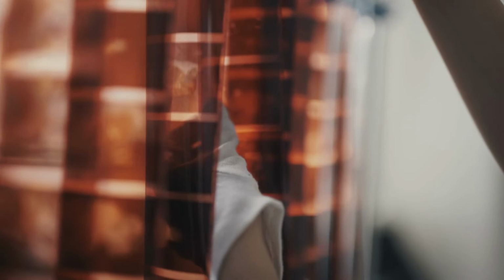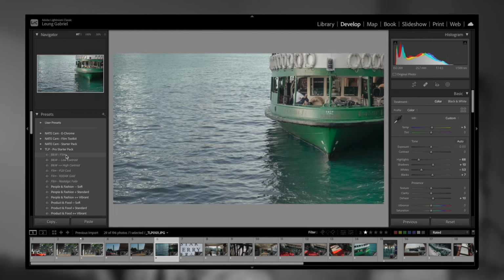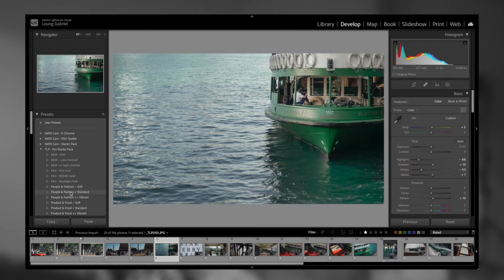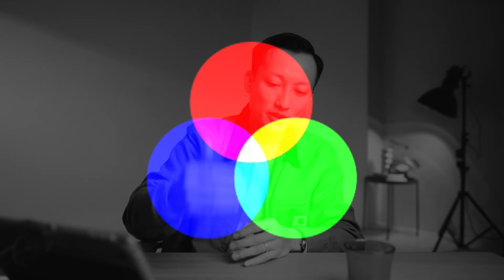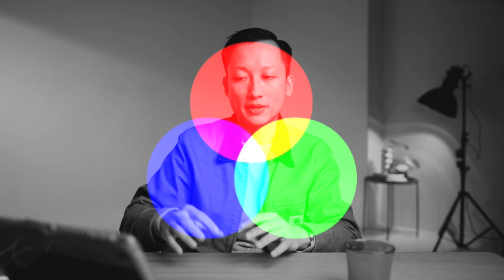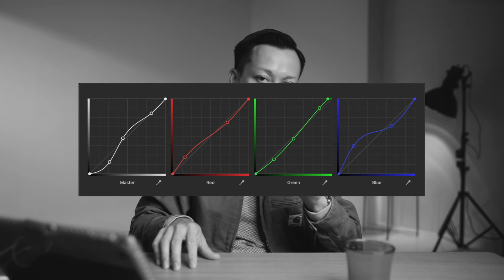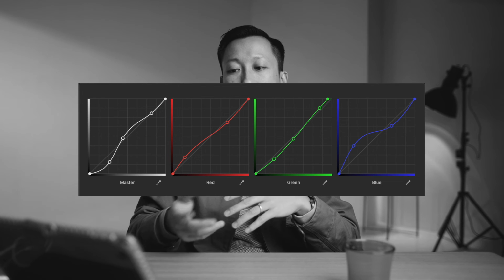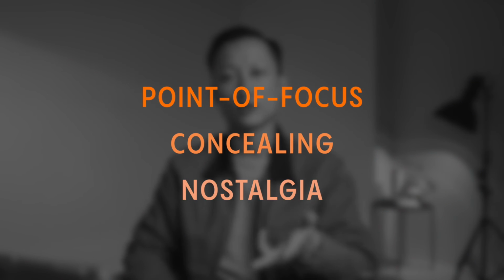Mastering Filters, Presets, and LUTs: The Ultimate Guide | Gabriel Leung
Everything you should know before using FILTERS, PRESETS or LUTS. When do you choose one filter to use over another, and base on what? I know a lot of people go with their gut feeling or instinct, which is completely fine and all. But for those who wants to master the art of photography and be able to articulate their thinking, here are some tips that should set you apart.

TIMESTAMP
00:00 - Intro
02:43 - What is Filter / Preset / Lut?
04:45 - Tip#1  POINT-OF-FOCUS
06:13 - Tip#2  CONCEALING
08:01 - Tip#3  NOSTALGIA
09:48 - +1 Tip: Less Is More
10:06 - Take Home Tip: RGB Color Wheel
10:52 - Recap & Summary
11:00 - FREE Lightroom Presets

Hi, I am Gabriel Leung, co-founder of The Light Particles, a creative production studio based in Hong Kong. I am passionate about art, photography, and education.

Turn on the little bell 🔔 for notification and be the first one to watch my videos.

Like My Music?